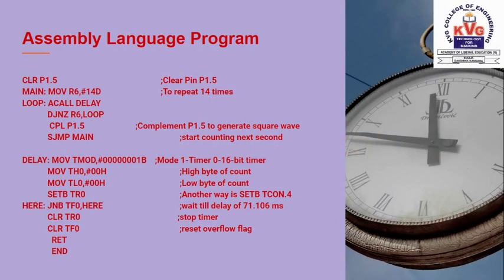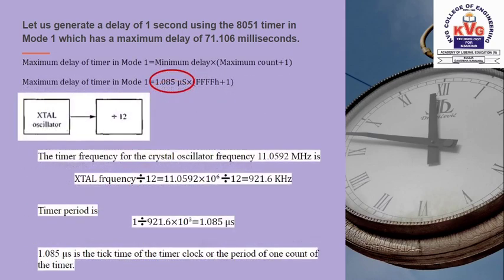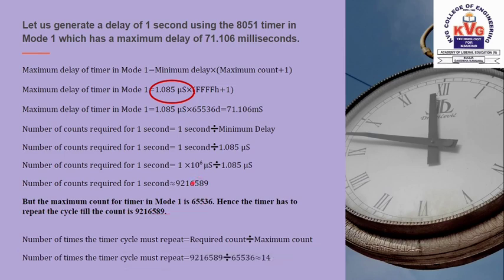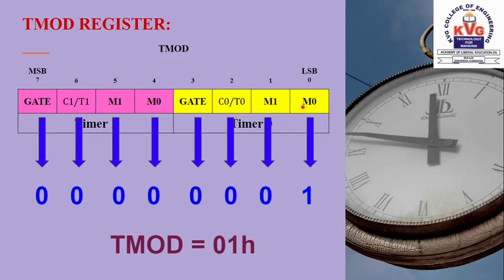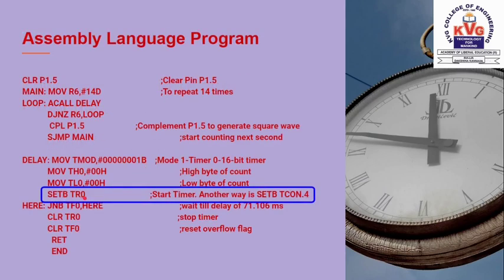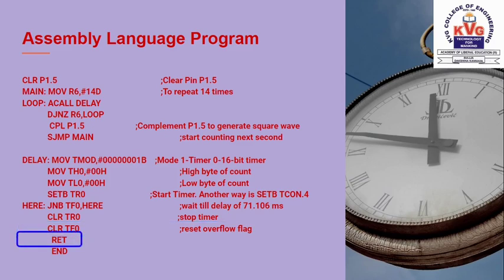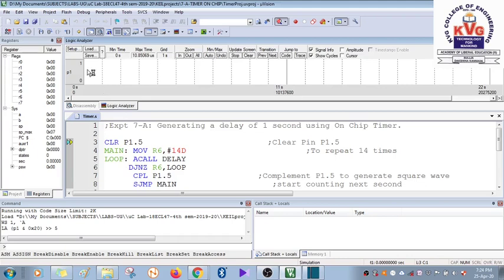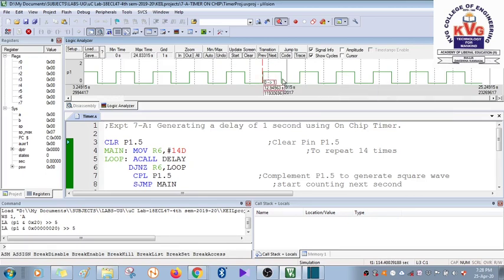Expt. No. 7A - Timer on chip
8051 assembly program to generate 1 second delay on Timer on chip.